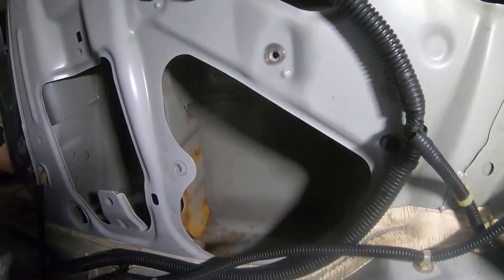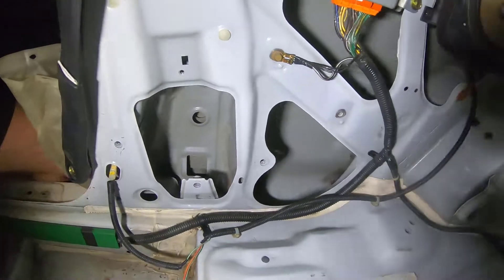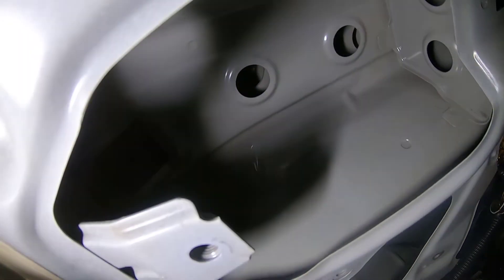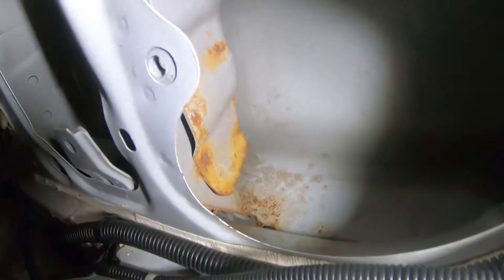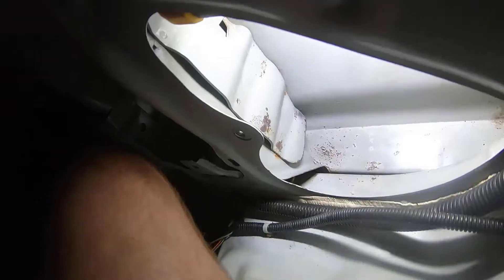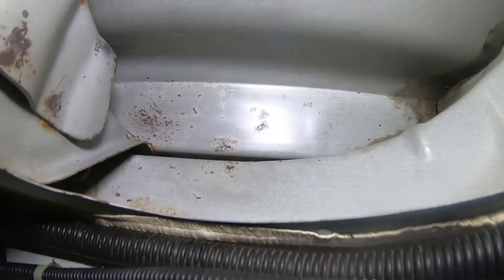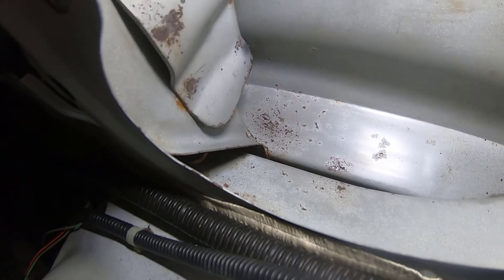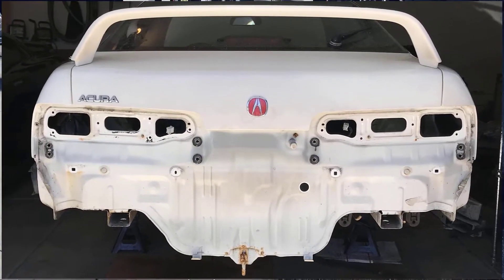The Rusty Barnacle - Touch of Inner Rear Fender Rust Cleanup - ITR 98-0111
Integra Type R 98-0111